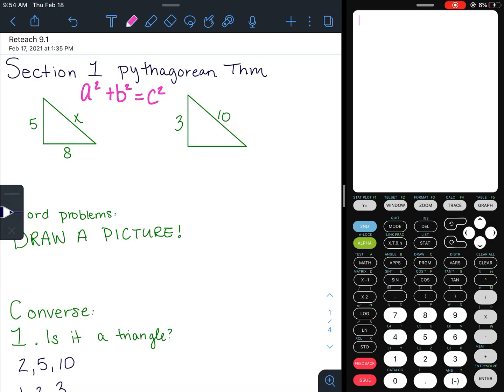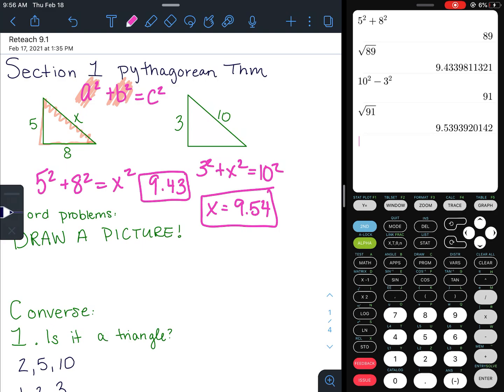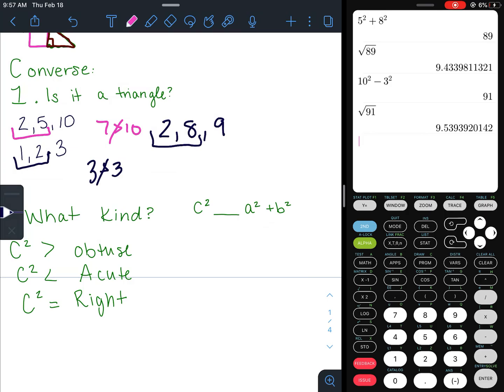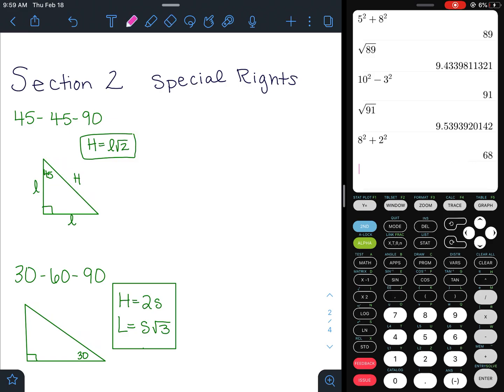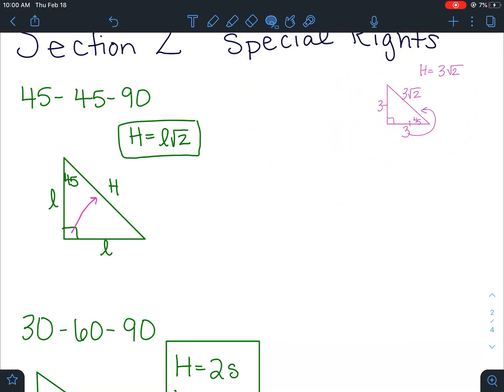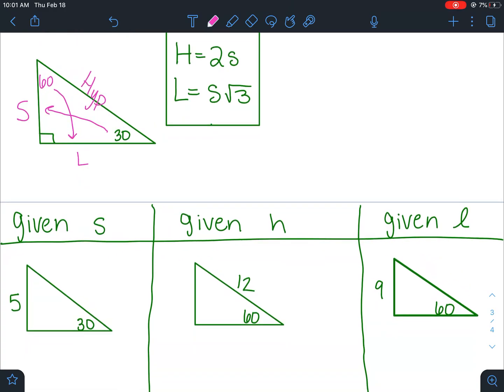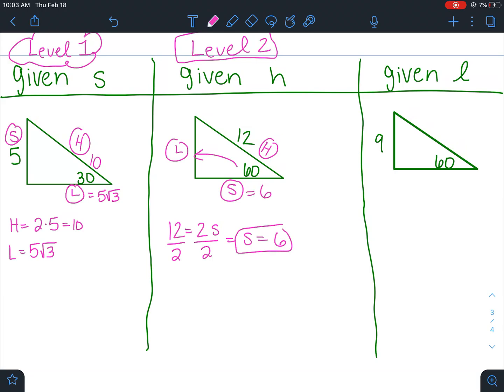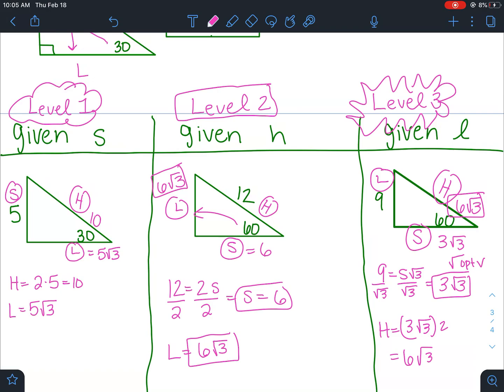Quiz 9.1 Reteach